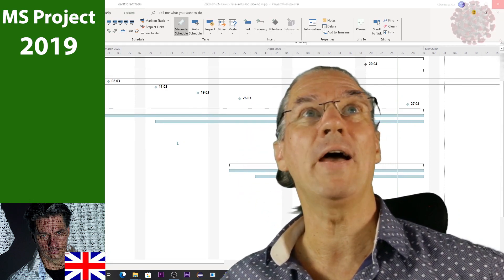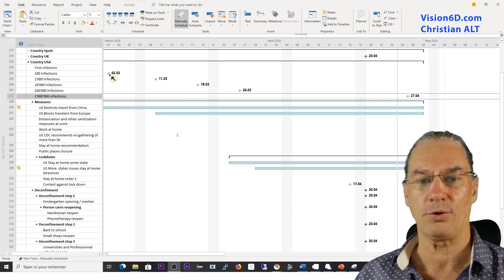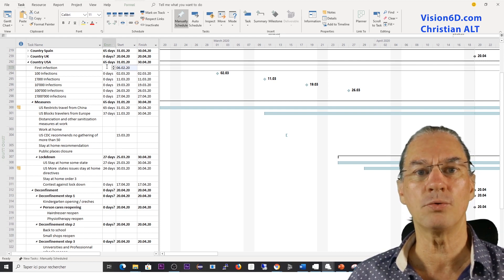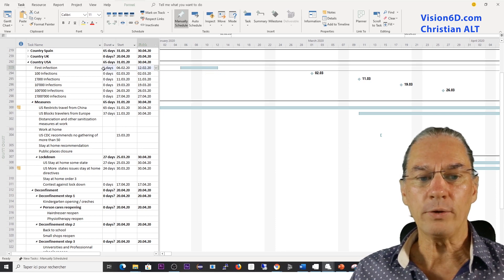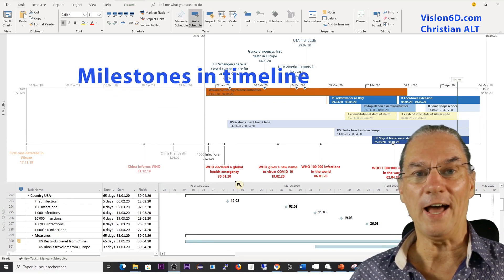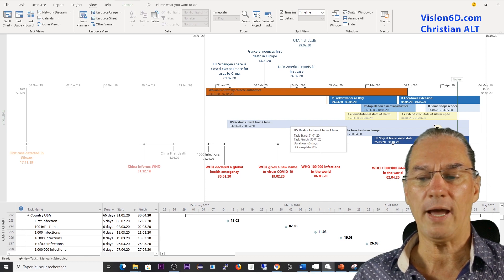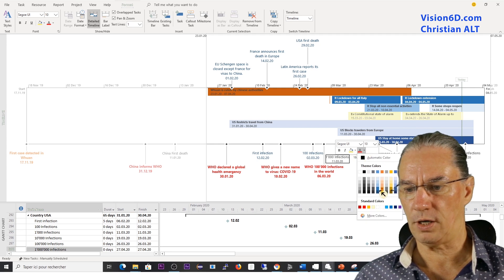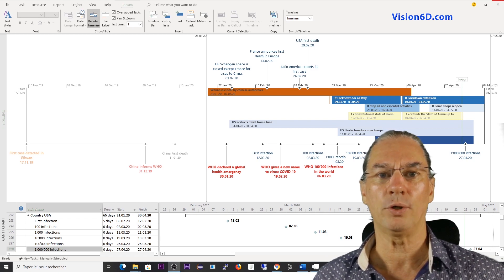Learn to use the Milestones in MS Project 2019 ● Using COVID-19 Data ● #1001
With Microsoft Project it is easy to show important milestones. We will use the data from the COVID-19 pandemic, to see how this can be done.

# 1000.2 Learn to use the timeline in MS Project 2019 ● Using COVID-19 Data ● #1000.2 part 1